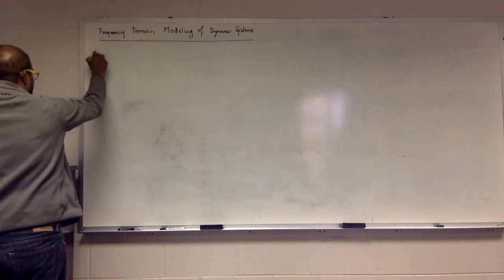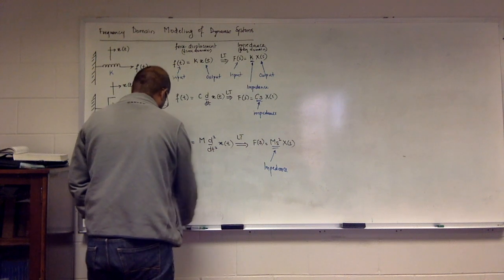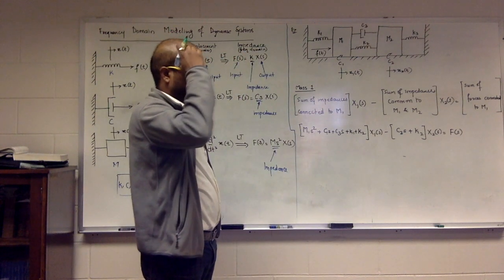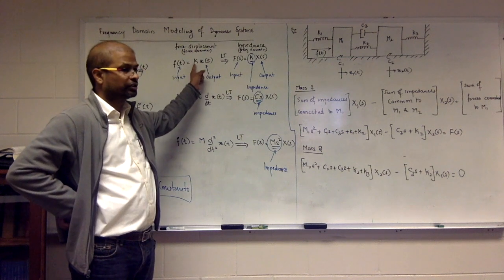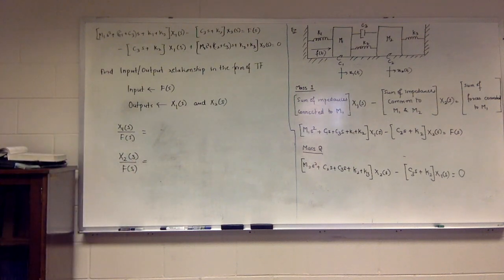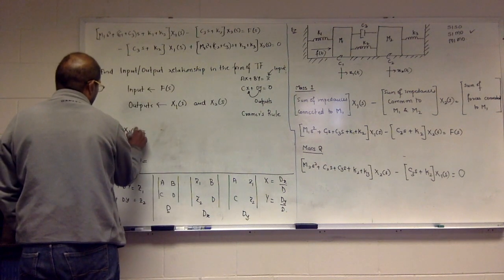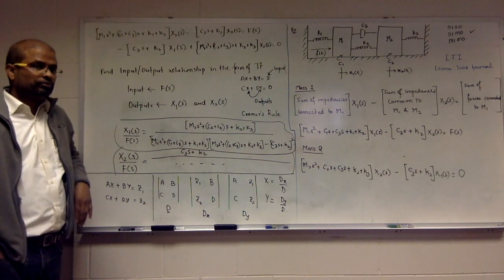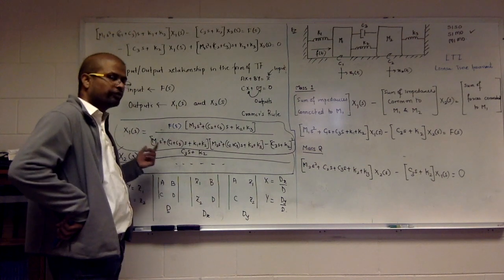AENG_0460_AutoFlightControls_SP19_Jan22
This video is about 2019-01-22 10:09:24